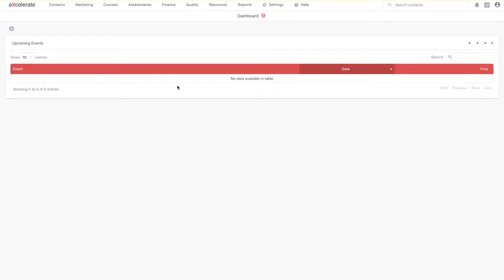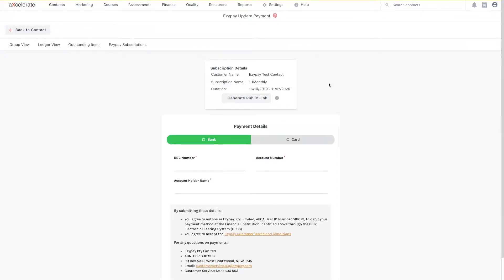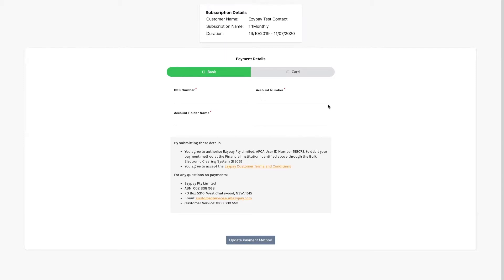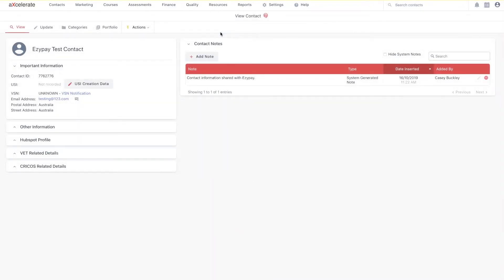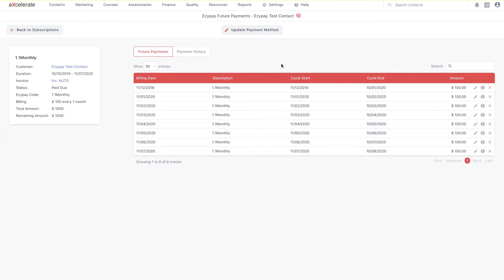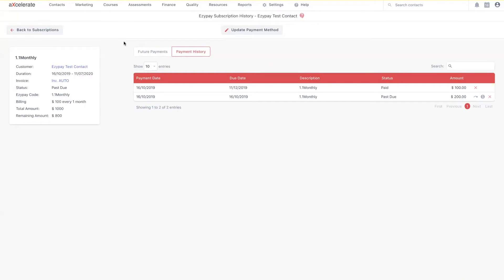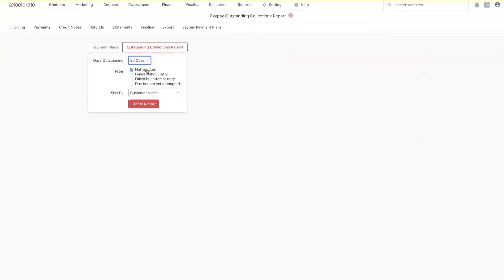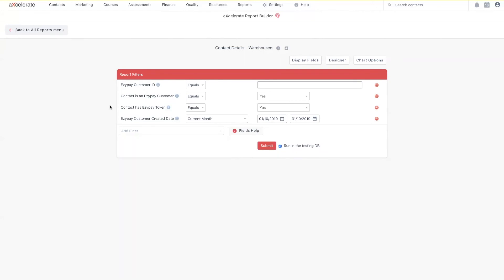Ezypay Series Ep.4 - Using Ezypay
0:00 Introduction and recap
0:53 Updating a payment method
2:30 Viewing/editing/recording future scheduled payments of a subscription
3:25 Viewing/editing payment history of a subscription
3:45 Outstanding collections report
4:50 Ezypay report filters